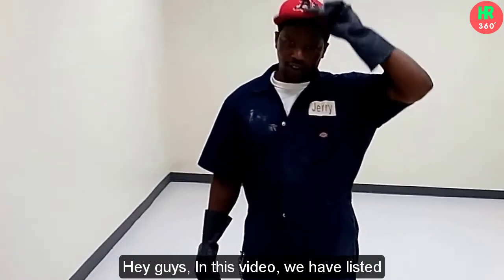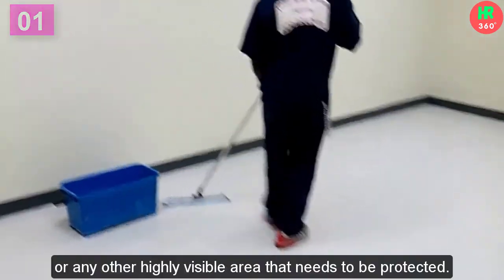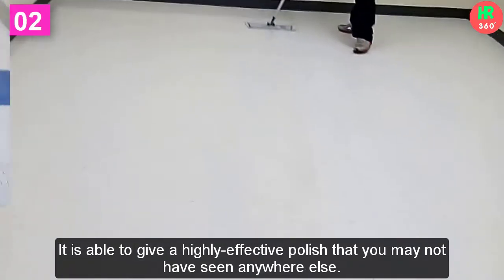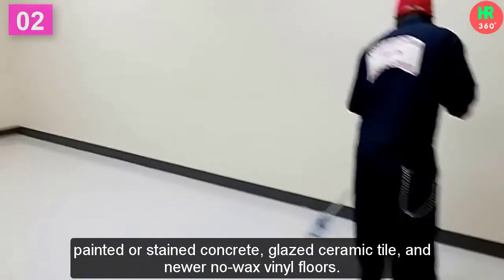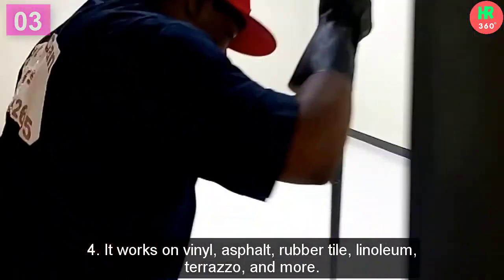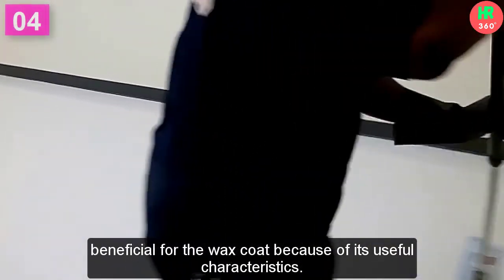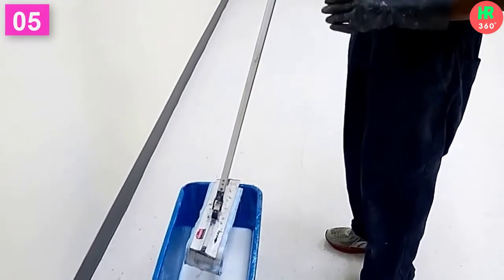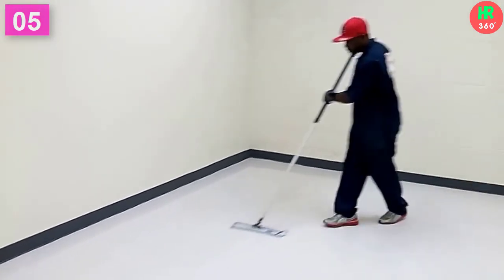✅5 Best Floor Wax for VCT 2022 | Best VCT Floor Wax Reviews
✅ Product Link
1. Green Gobbler High Gloss Solid Floor Finish Wax ***
2. Zep High Traffic Pro Formula VCT Floor Polish ***
3. Jani – Source Acryliwax 25 High Gloss VCT Floor Finishing ***
4. NCL No-Zap Static Dissipative VCT Floor Coating ***
5. Black Diamond Stoneworks Marble and VCT Floor Finish Wax ***

Hey guys, In this video, we have listed the top 5 best floor wax for vct review on the market on our personal opinion. After performing our research based on their price, quality, durability, brand reputation, and other related issues, we have chosen the products. There is no product on the list that is chosen by any influence or particular request.

VCT is vinyl composite tile. It is basically a soft floor covering and is usually waxed or polished. Due to the wax it can seal and protect the floor from various marks and stains. There are many types, including non-wax types. Regardless of what you choose, vinyl composite tiles can enhance your decor. This type is easy to protect the floor and the easiest to protect the VCT with vinyl composite tile floor polish.

This article will shed some light on a few floor waxes for VCT and help you choose the best of all. Here you will find the top five options with their detailed reviews and descriptions. Let's get started.

A portion of footage found in this video is not original content produced by “Honest review 360”. Portions of stock footage of products were gathered from multiple sources including, manufacturers, fellow creators, and different other sources.